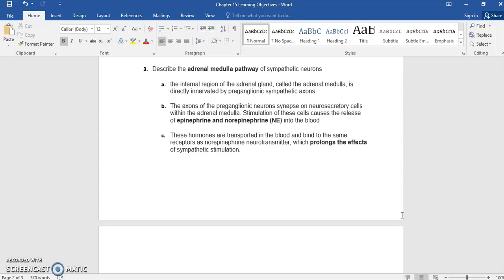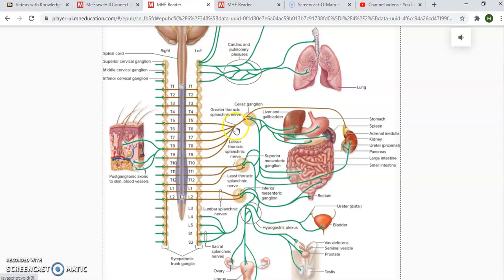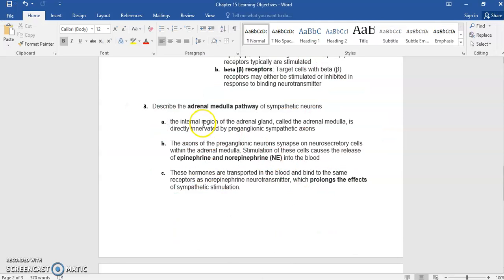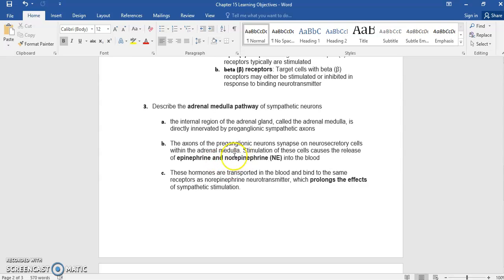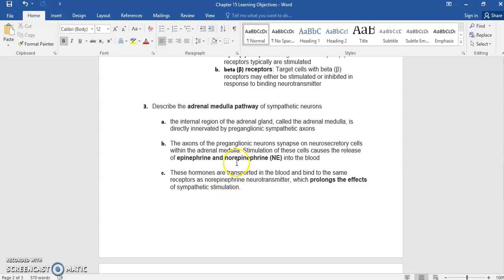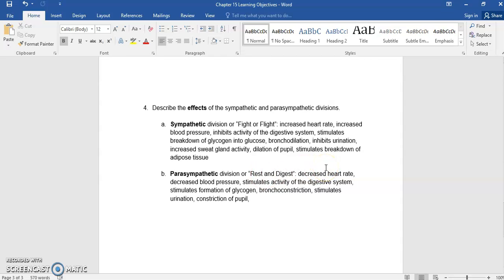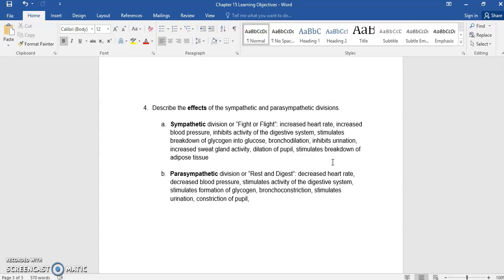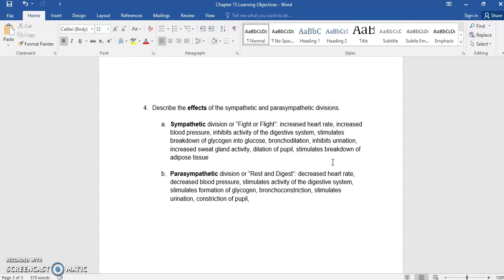Adrenal medulla pathway and effects of sympathetic and parasympathetic